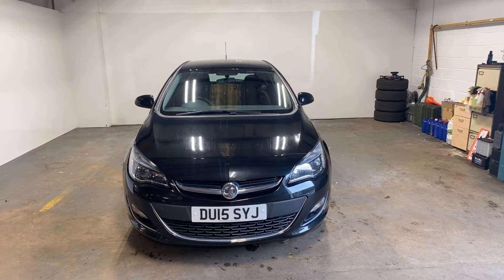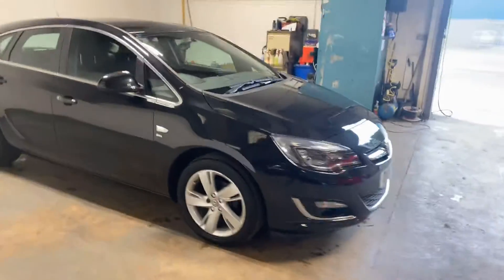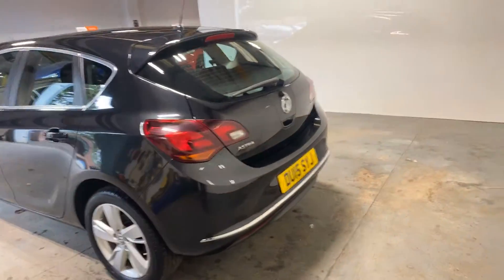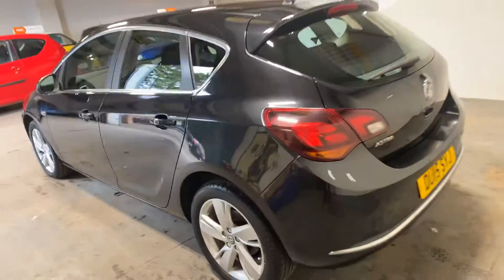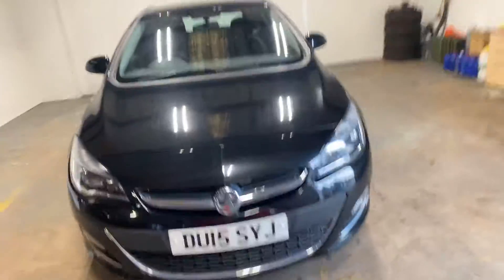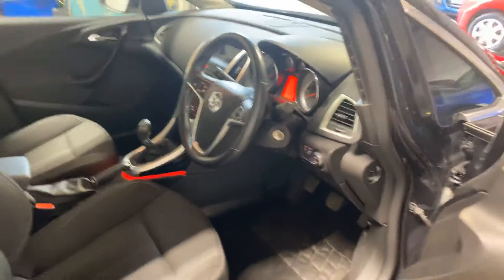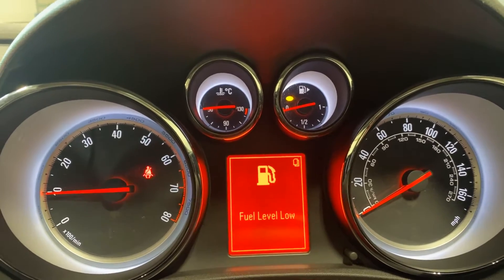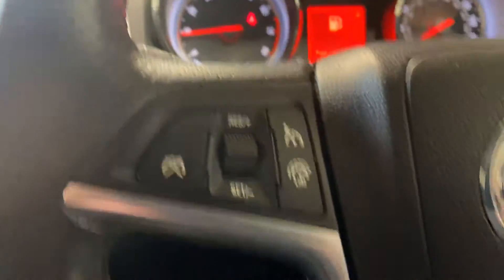7 July 2020